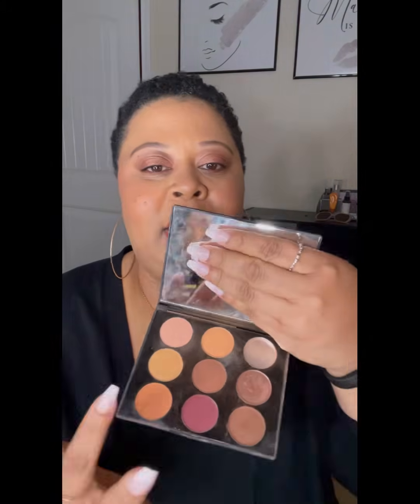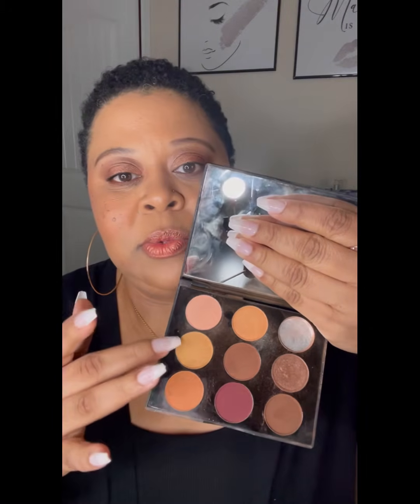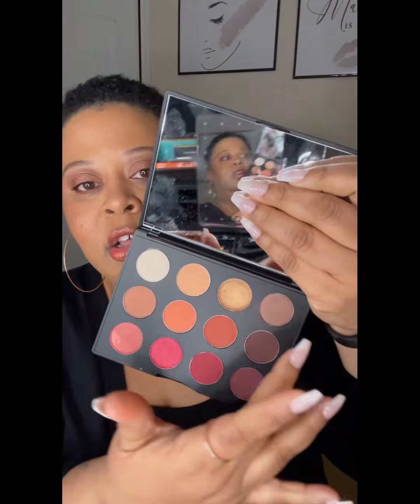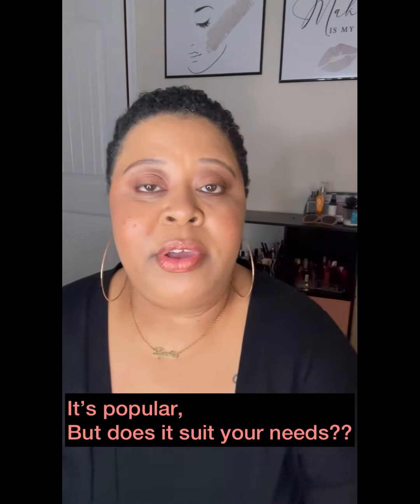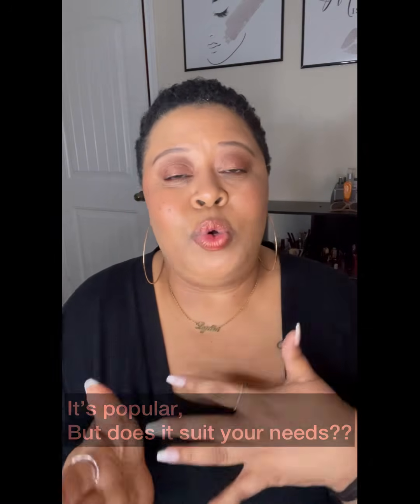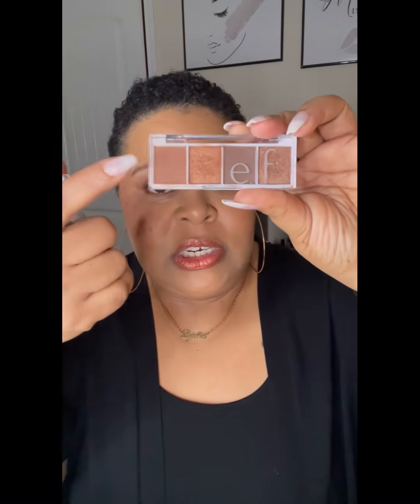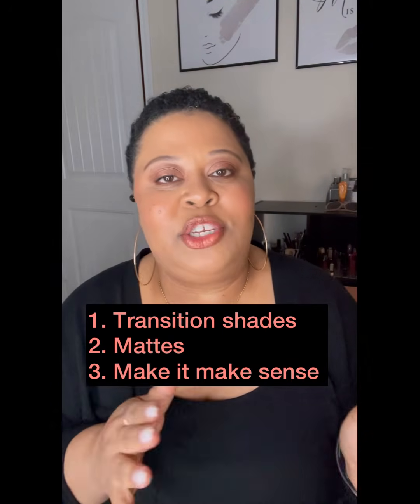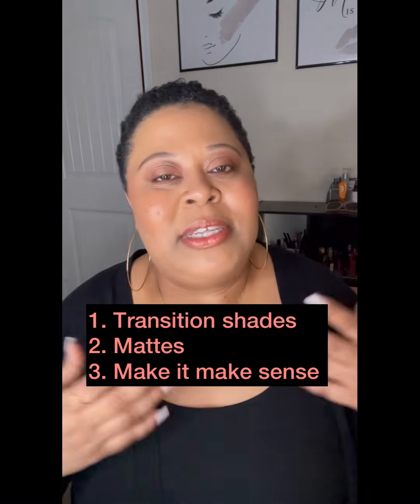Beginner Eye Makeup-How To Pick an Eyeshadow Palette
Hey lovlies
I'm back with my makeup for beginner series and today we're discussing picking an eyeshadow palette and what I look for before I buy.